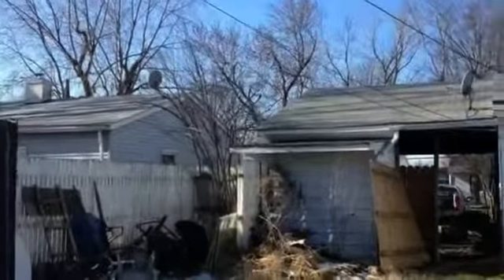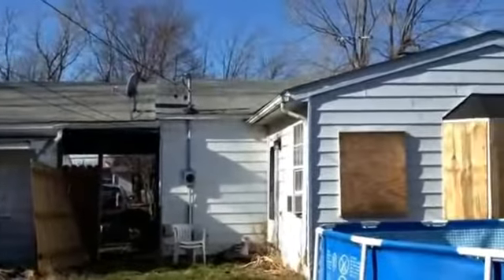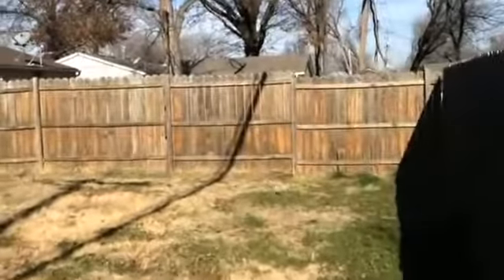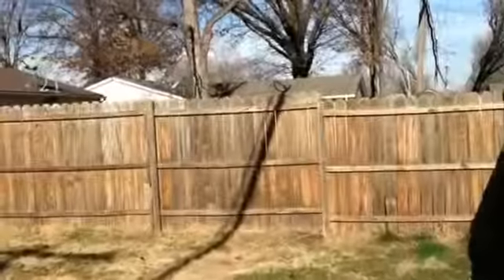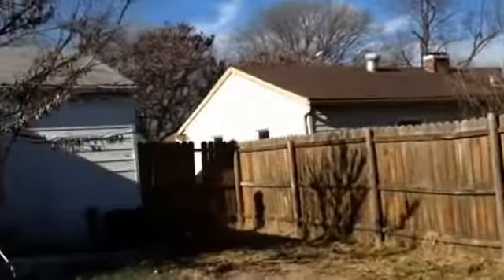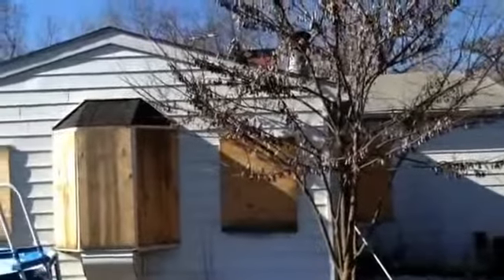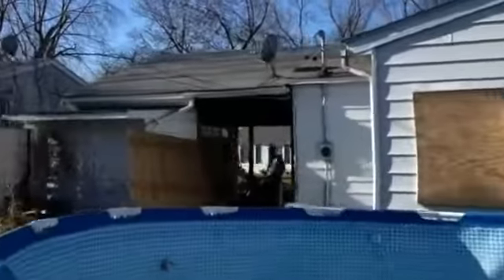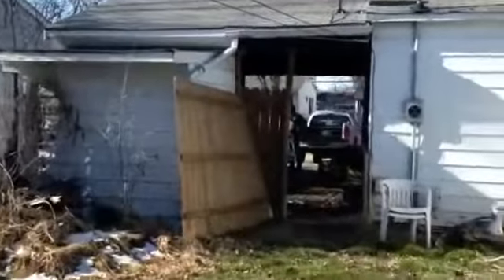2728 Saratoga Granite City Pre Rehab mp4 YouTube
Pre-Renovation of 2728 Saratoga St, Granite City, IL. This property will be for sale around March 20th 2012. or our Facebook business page to view progress and updated information. The property is a 3 Bed, 1 Bath approx 1600 square feet. The basement will be finished post-rehab.